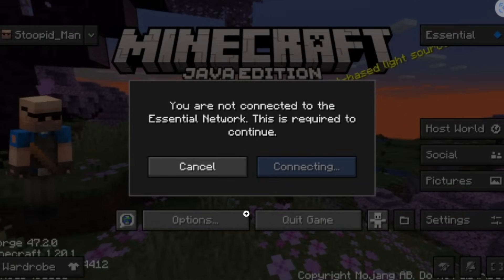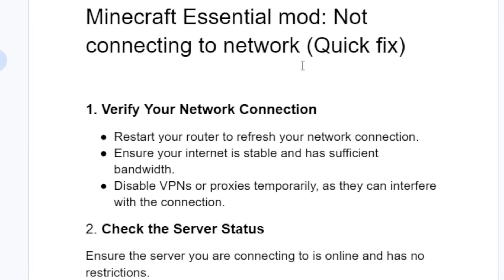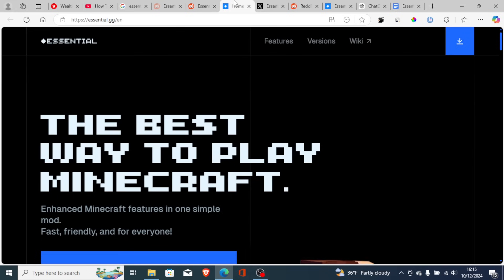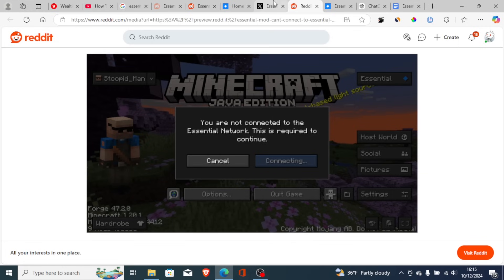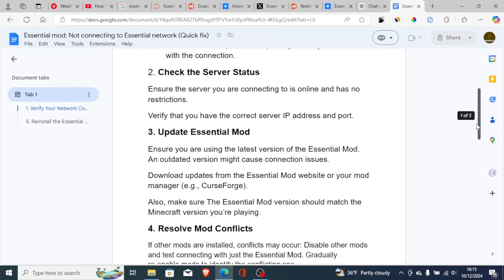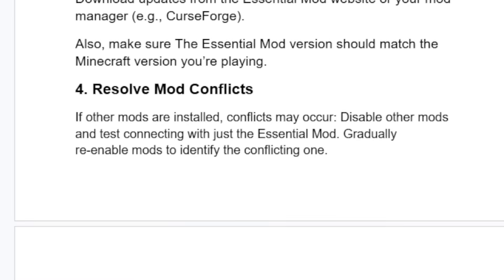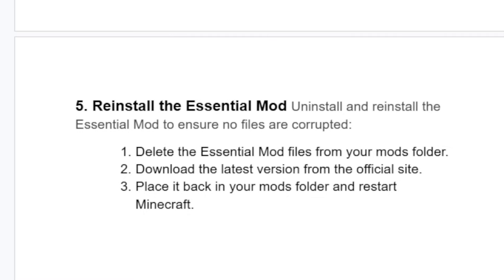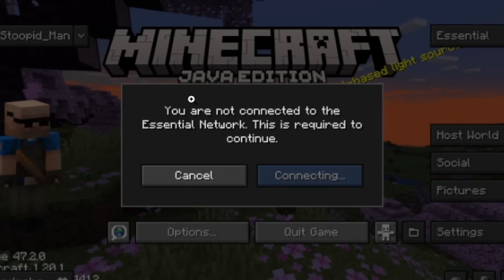Minecraft Essential mod: Not connecting to network (Quick fix)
if you get this error message in Minecraft essential mod: "You are not connected to the Essential Network" then in this tutorial I will guide you on how to fix this problem.